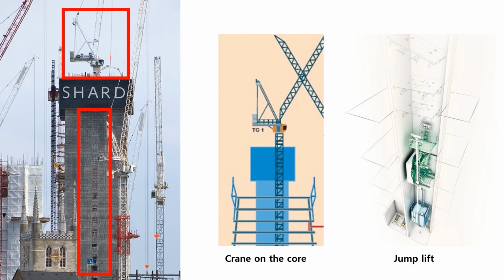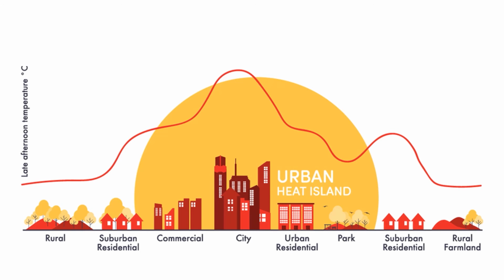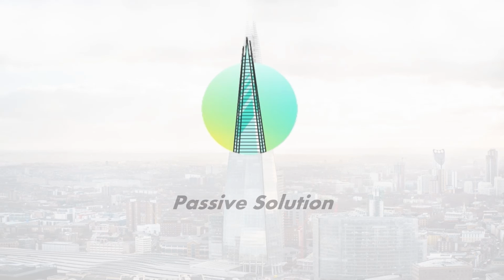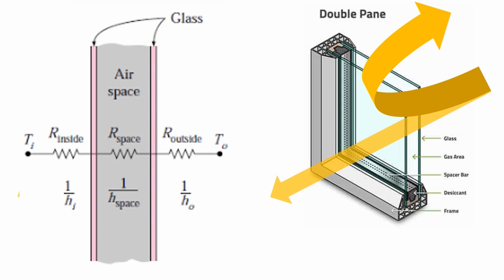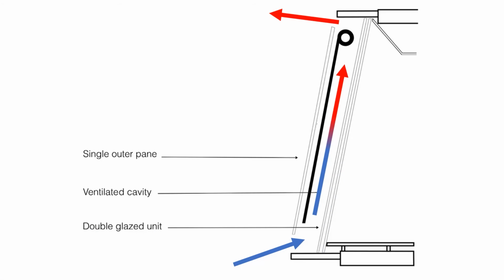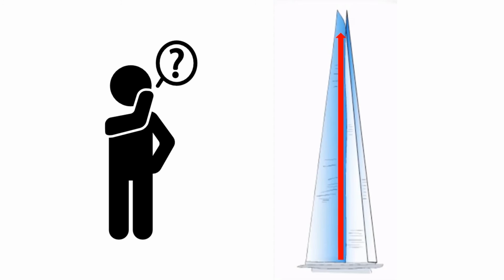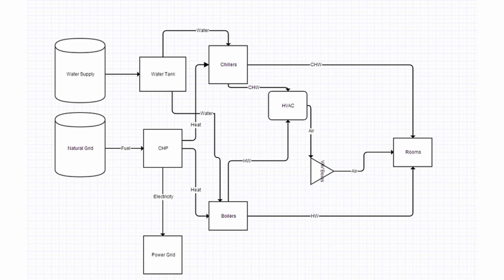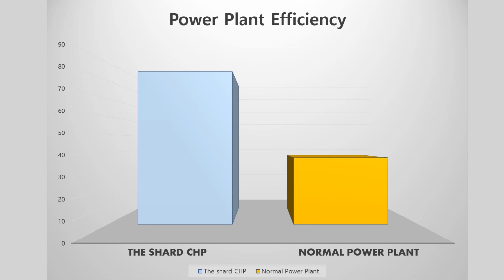Tema3 TheShard Week11